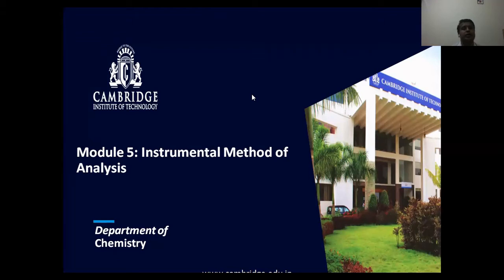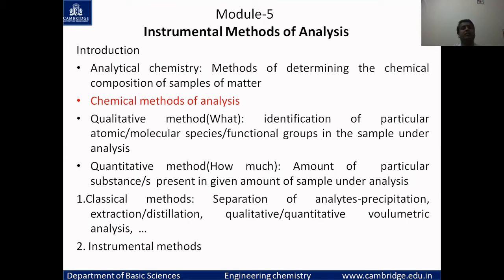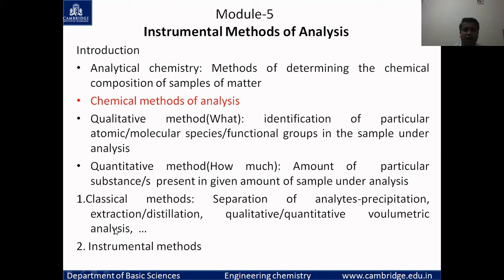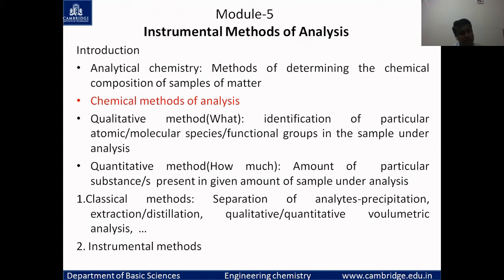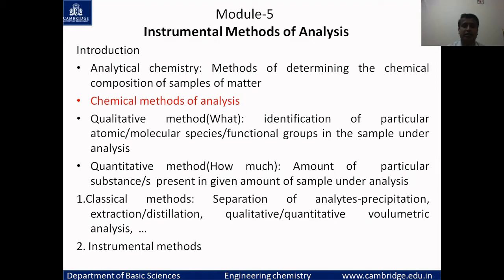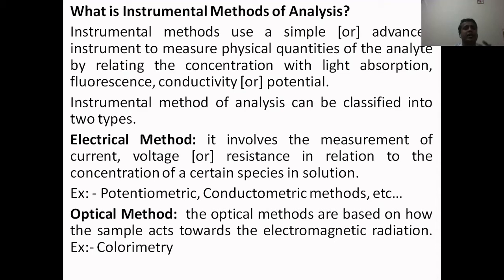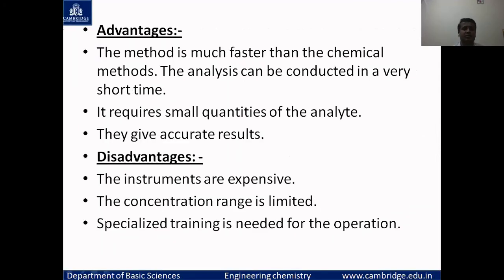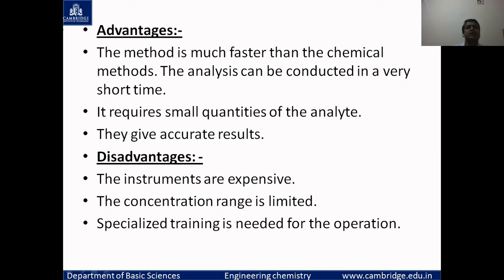INTRODUCTION TO INSTRUMENTAL METHODS OF ANALYSIS/ MODULE-5.ENGINEERING CHEMISTRY